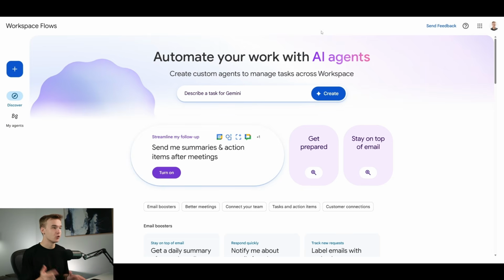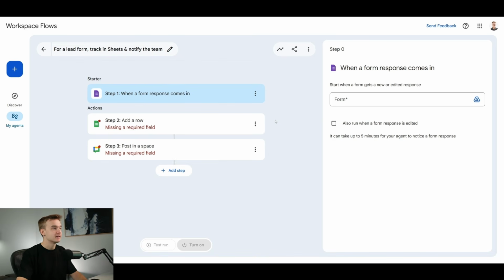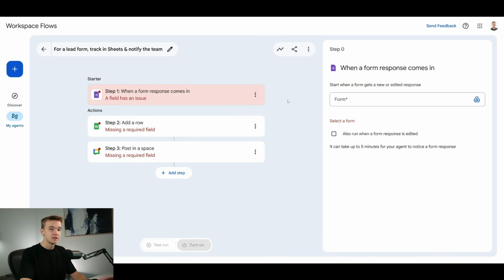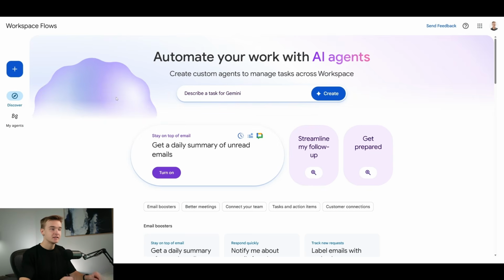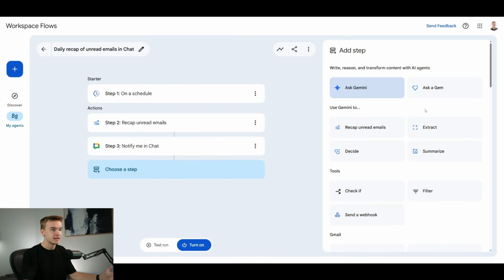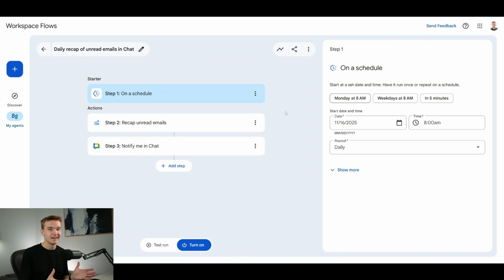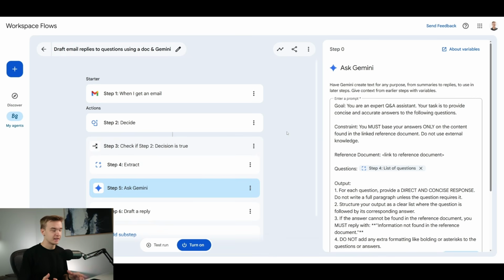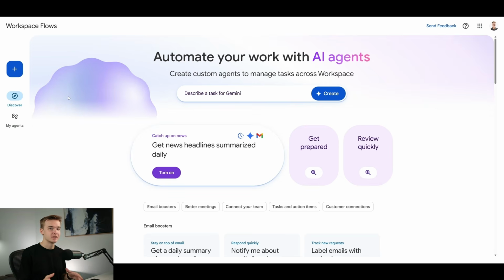Build Custom AI Agents With Google Workspace Flows (2026)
Google just dropped its own automation tool to compete with Zapier and n8n. It's a new way to build AI agents and automations directly within the Google ecosystem.

In this video, I give you a complete tour of this brand-new platform. We'll explore how it simplifies connecting your Google apps, how you can use Gemini AI to build workflows with a single prompt, and discuss its biggest strengths and weaknesses compared to other tools.